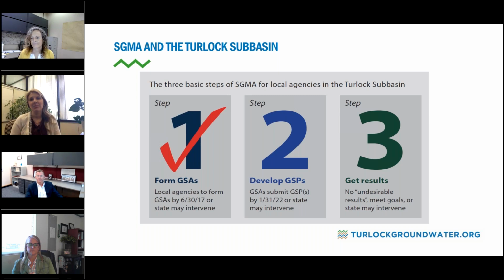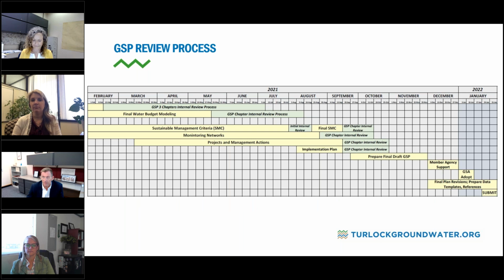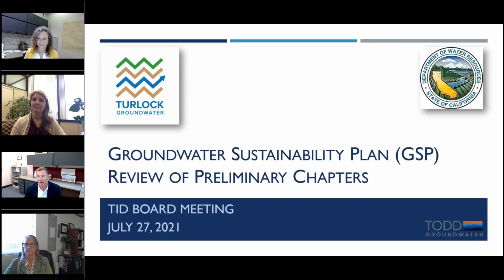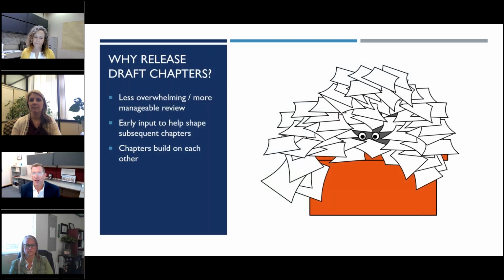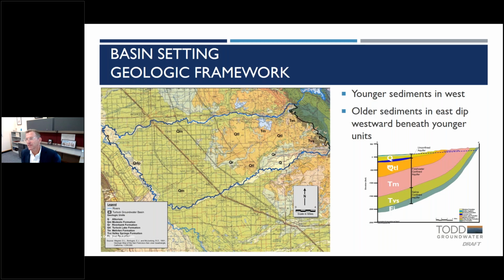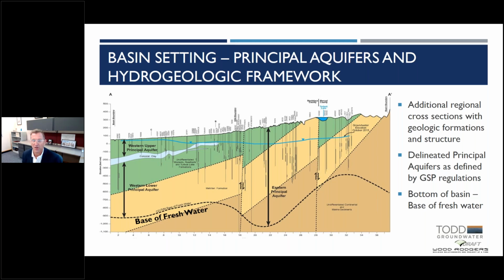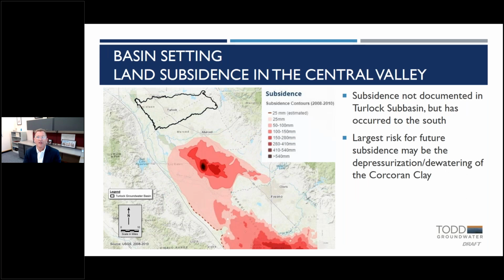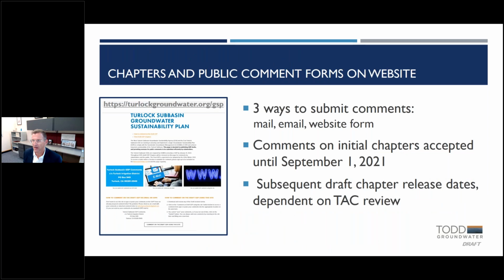Virtual Lunch Hour | Chapters 1, 2 and 4 of Draft GSP | Sept. 2, 2021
The sixth of a virtual "open house" series where Turlock Subbasin groundwater managers talk groundwater with Turlock Subbasin stakeholders. The specific topic here was the contents of Chapters 1, 2 and 4 of the Draft Groundwater Sustainability Plan.